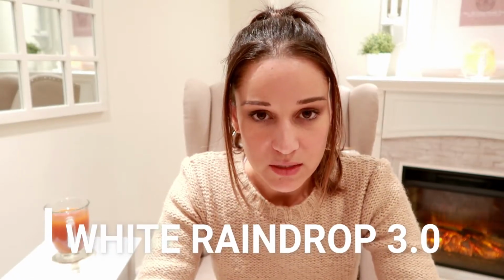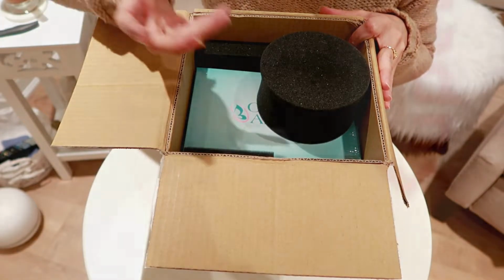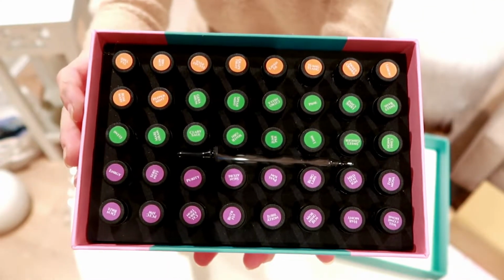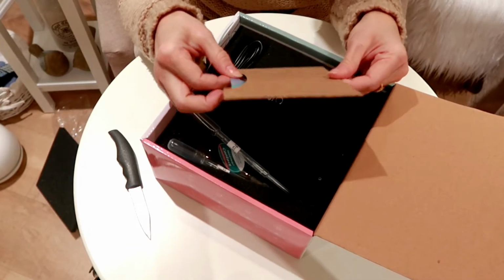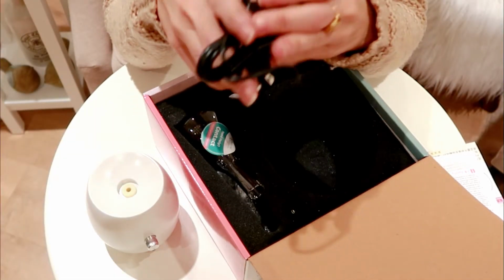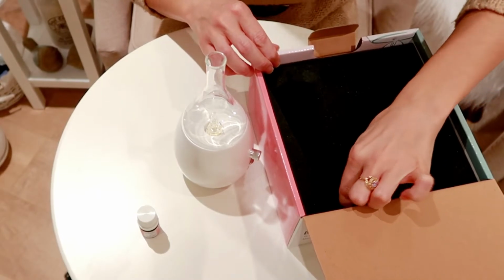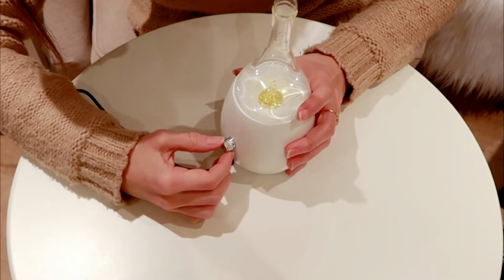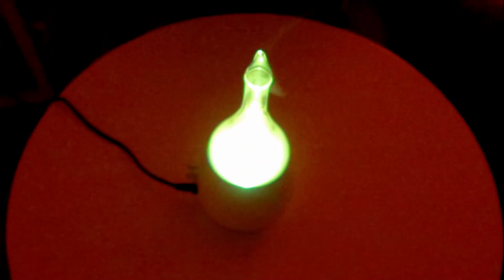The NEW Raindrop 3.0 Nebulizing Diffuser | Organic Aromas Review + GIVEAWAY!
Enter To WIN Your Very Own Raindrop 2.0!!! (ALL GLOBAL ENTRIES are NOW welcome!) WINNER will be announced on our IG account ON MARCH 1ST, 2020 so be sure to follow all the directions listed down below. Expires Monday, Feb 17.

The Raindrop 2.0 is only one model down from the one in this video review. The only difference between the two is the color of the base and the magnetic cord. However, the Raindrop 2.0 is a remarkable, stylish, and delicate Nebulizing Essential Oil Diffuser and perhaps the most popular in the Organic Aromas collection. Polished and beautiful, the exquisite glass reservoir is masterfully designed and complemented by high-quality, hand-crafted imported plantation hardwood. Graceful and refined, this piece is versatile and functional and the perfect artistic complement to any interior. It also uses Uses No Heat or Water Maintaining the Holistic and Therapeutic Properties of Essential Oils. Has a "volume" switch to precisely control how much oil you diffuse.

The products in this review were sent to me by the company in return for an honest review on our channel, however, this video was not sponsored but we did collaborate with the company to offer you a FREE giveaway.

If you are interested in trying some of their products you can find them

Camera G7 X Mark ll (US) (CDN)

The Healing Hands Duo
(aka Jessica & Kevin)

We have based our channel upon our own experiences, beliefs, and extensive research regarding the topics covered in our vlog.  However, we are not medical doctors, nurses, or professional health care providers, or otherwise formally qualified in this subject matter. The information contained in this vlog is not intended to be substituted in any manner for professional conventional or natural medical advice.  All decisions should be made with the approval of your health care provider. This vlog is intended to motivate and encourage viewers to make healthy decisions after consulting with a qualified health care professional. Therefore, please watch our vlog and use the information that you derive from it appropriately and at your own risk.